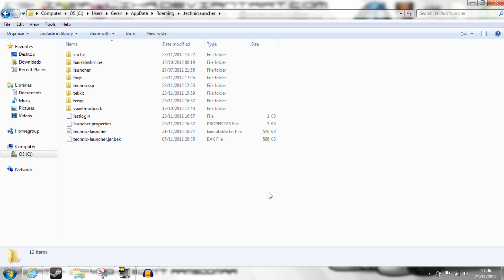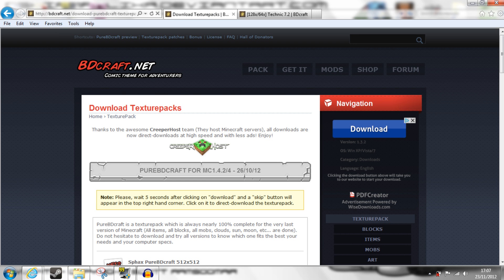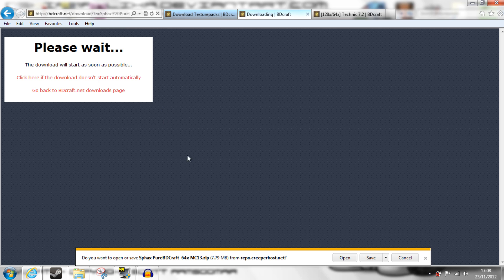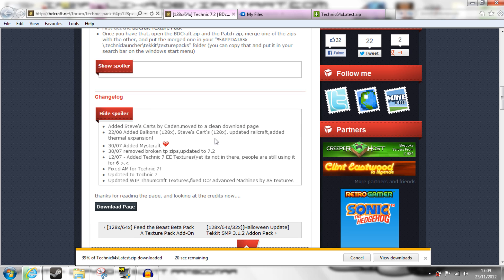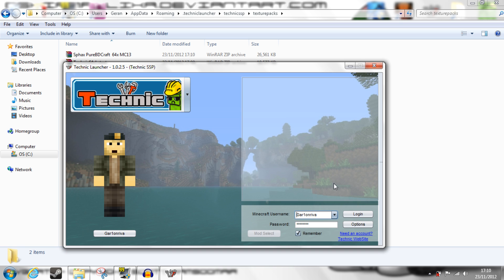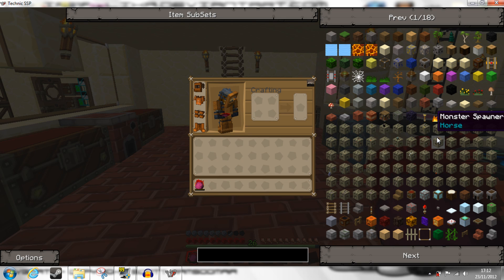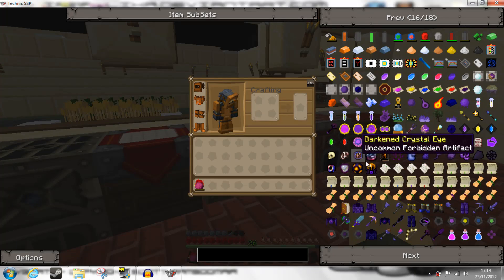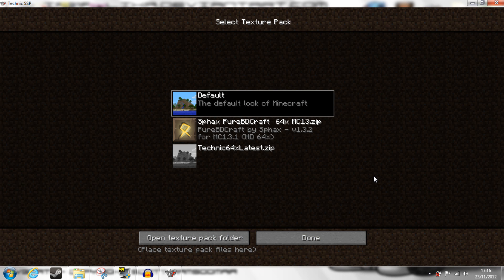Technic Tutorials #0. Sphax PureBD & Technic Textures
As requested by MrThegamerman97. Thanks for the request.

Ever wanted to learn how to the Sphax PureBDcraft texture pack to work with Technic 7.2?
In this special requested tutorial, I shall show you how to upgrade your Technic look.